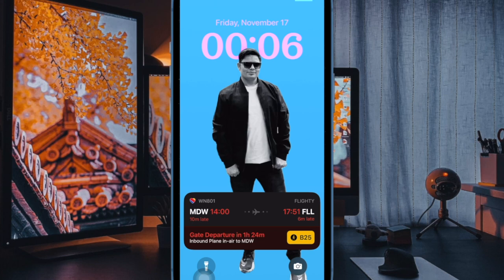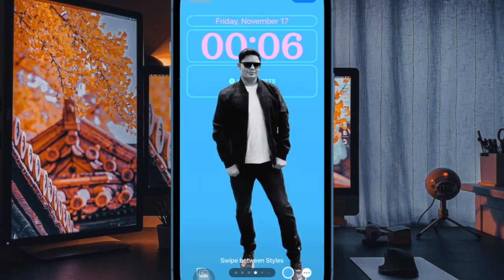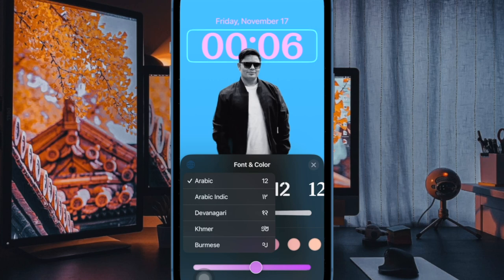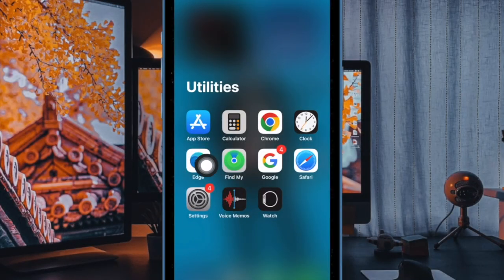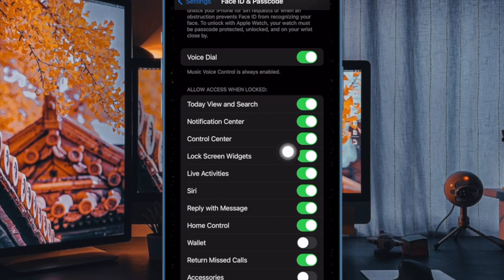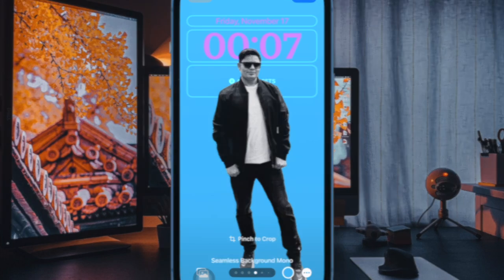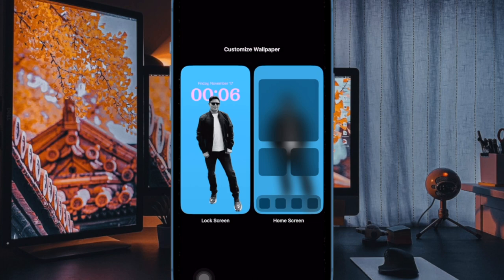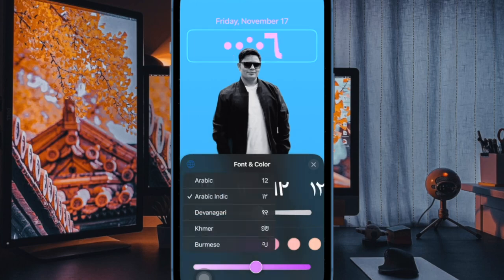How to Get Live Sports Scores on iPhone Lock Screen in iOS 17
Wondering how to get the Live Sports Scores on your iPhone Lock Screen? Watch this video to learn how to track the live sports scores right from the Lock Screen on your iPhone.